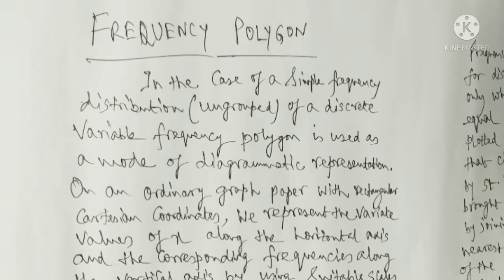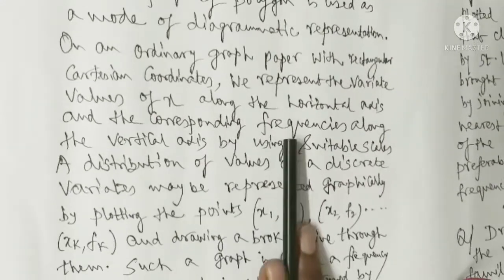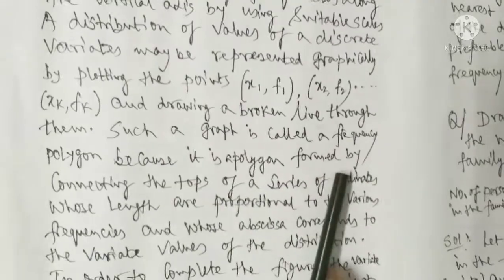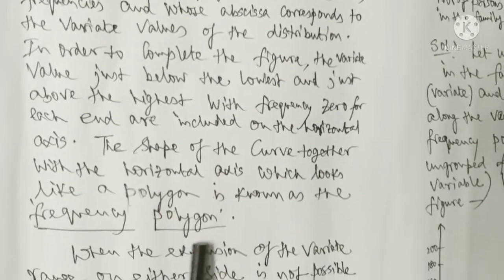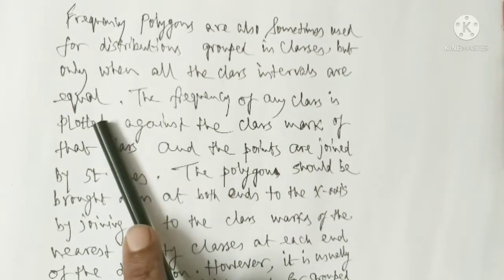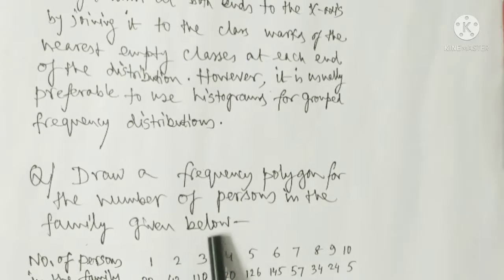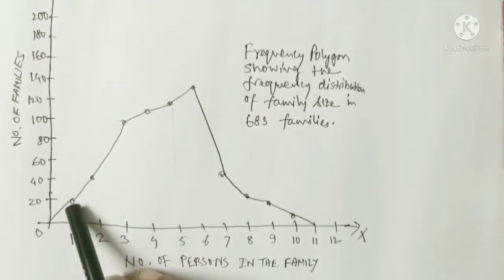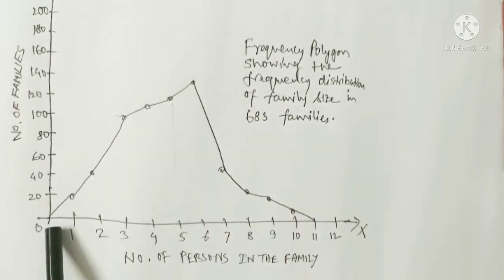Descriptive Statistics: Frequency Polygon - Prof. Ghosh